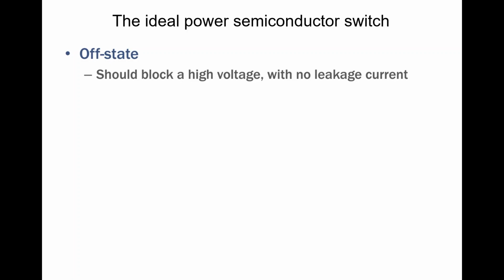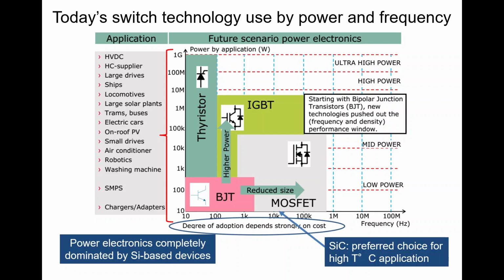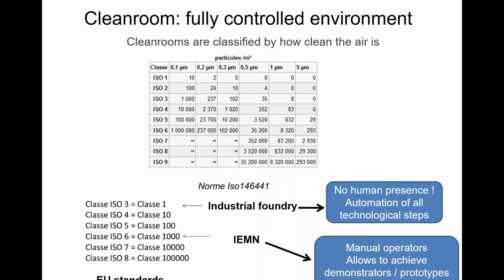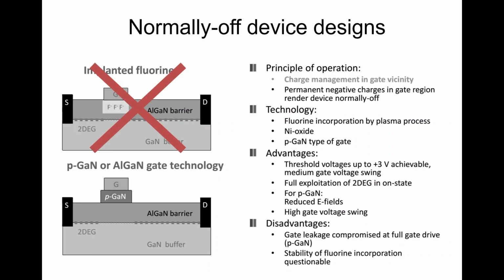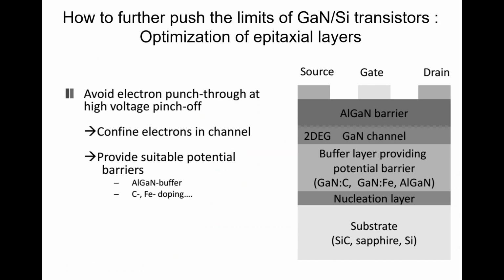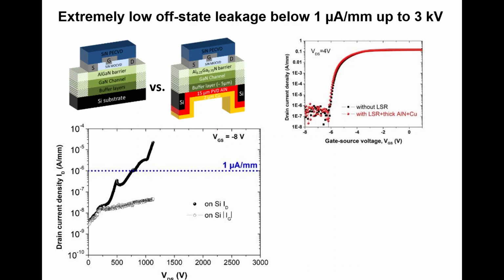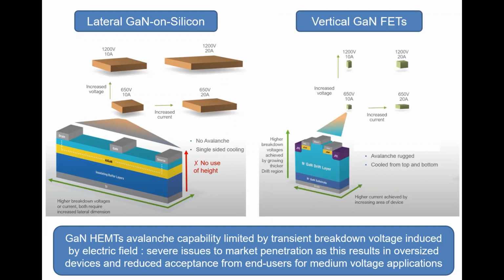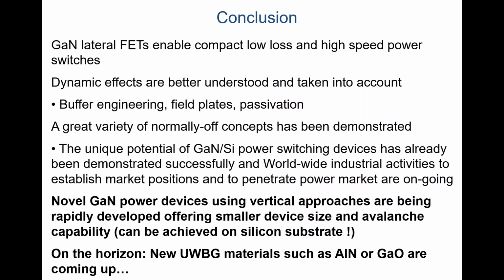GaN high electron mobility transistors for power switching applications - Farid Medjdoub (CNRS)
This lecture on GaN high electron mobility transistors for power switching applications was given by Farid Medjdoub of CNRS on the YESvGaN-TRANSFORM-PowerElec Phd summer school in Ghent, Belgium. More information about the summer school can be found

This summer school has been made possible through the support of the Flemish Government and the Doctoral Schools of Ghent University.

The YESvGaN project has received funding by the ECSEL JU under Grant Agreement No 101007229. The TRANSFORM project has received funding by KDT JU under Grant Agreement No 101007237. The JU receives support from the European Union’s Horizon 2020 research and innovation programme and Germany, France, Belgium, Austria, Sweden, Spain, Italy. The PowerElec project has received funding by the EMPIR initiative (grant no 20IND09). The EMPIR initiative is co-funded by the European Union’s Horizon 2020 research and innovation programme and the EMPIR Participating States.